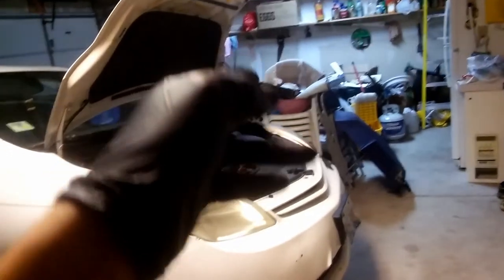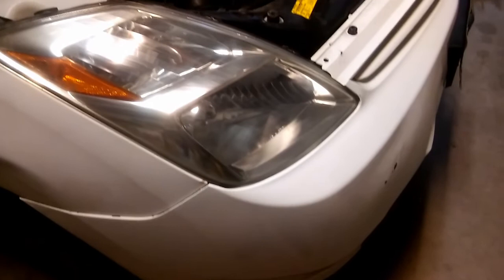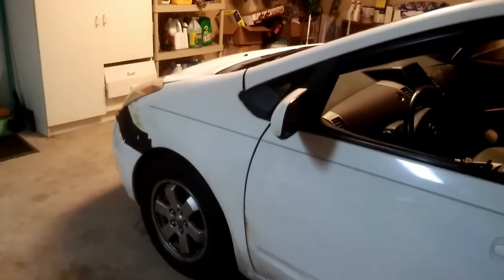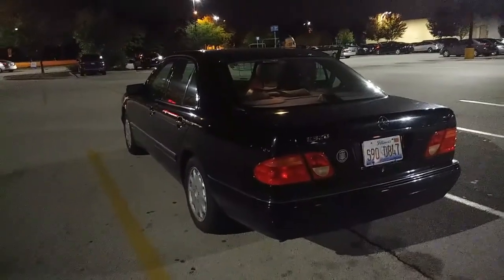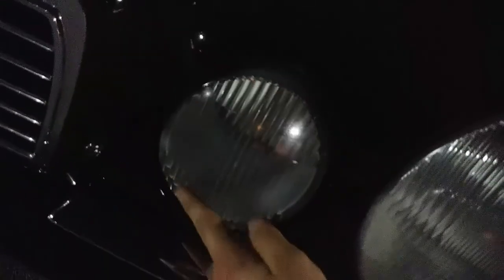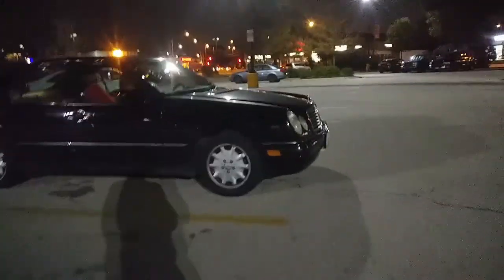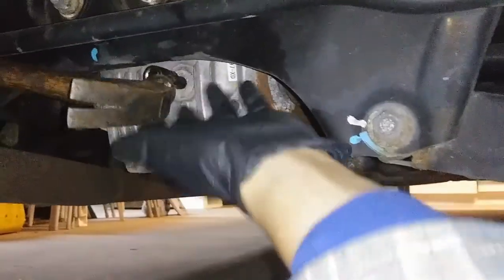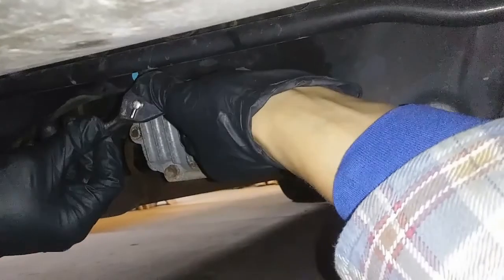MS KIM'S REACTION AFTER I FIXED HER BRAKE LIGHT ON A W210!